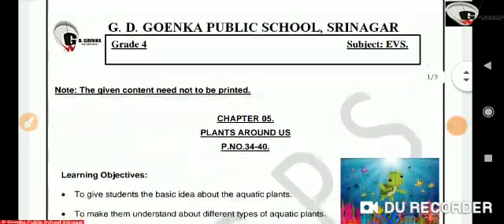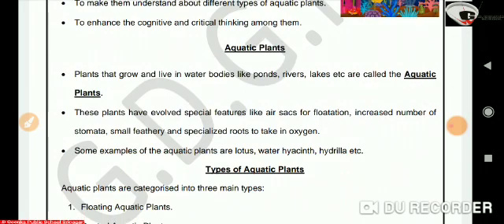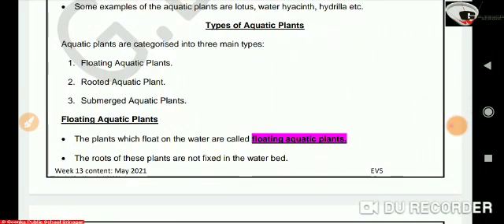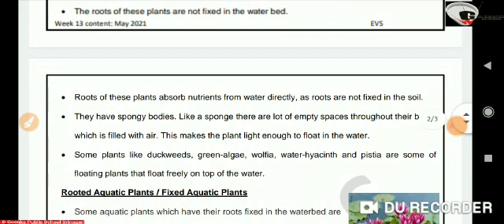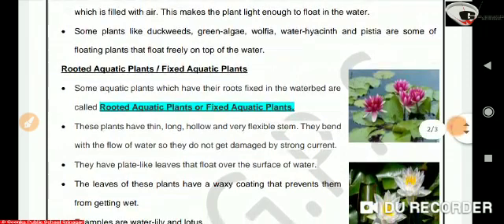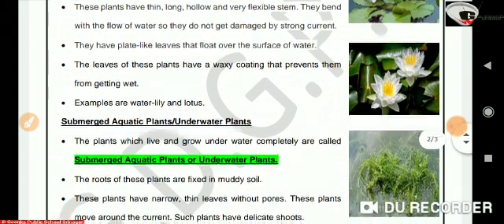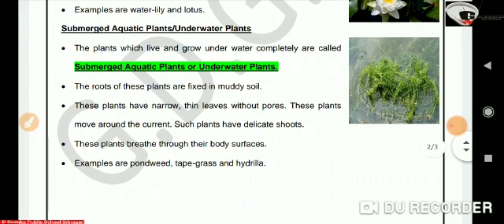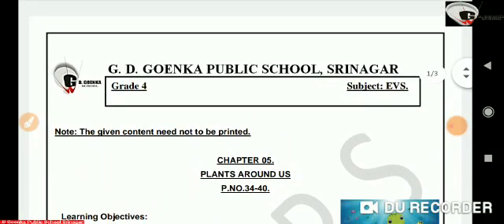Grade 4 EVS Plants Around Us V 11 06 2021 Friday Week 15